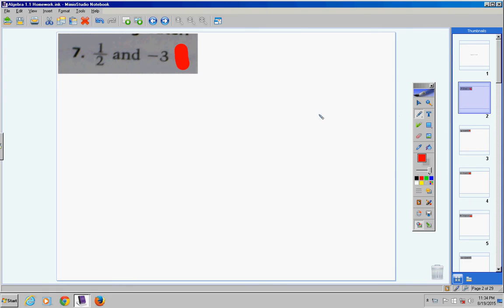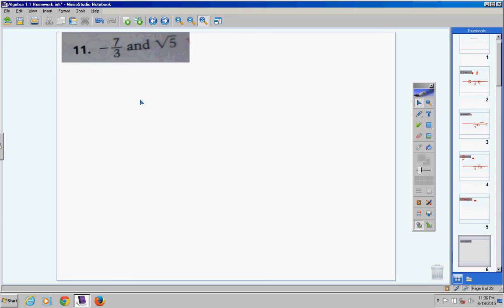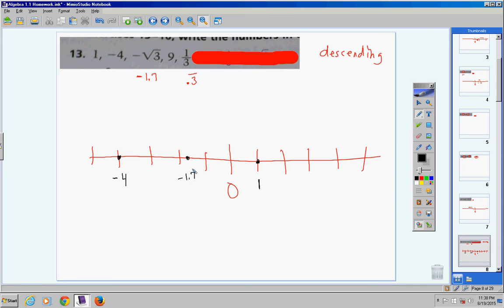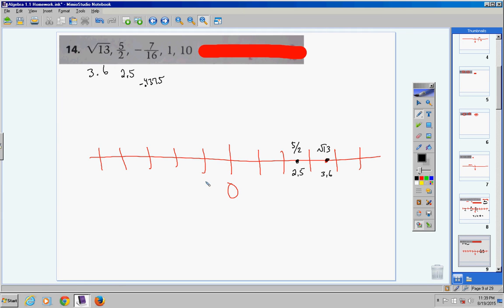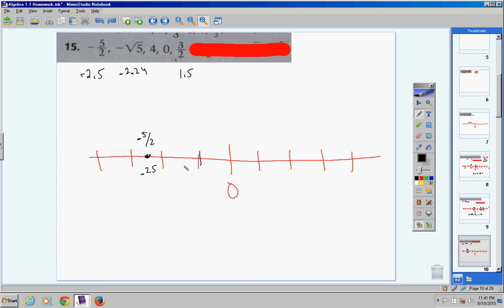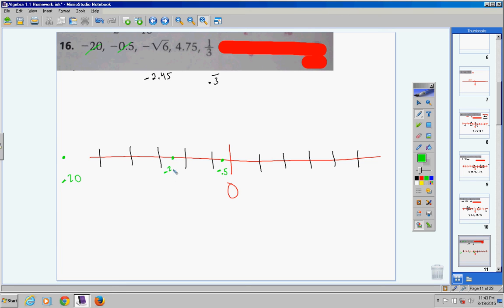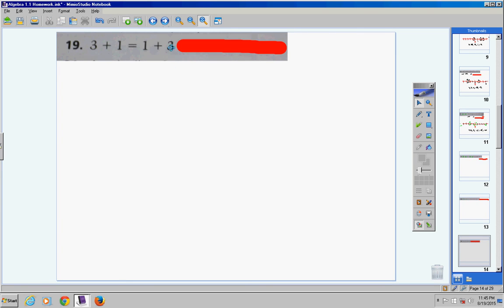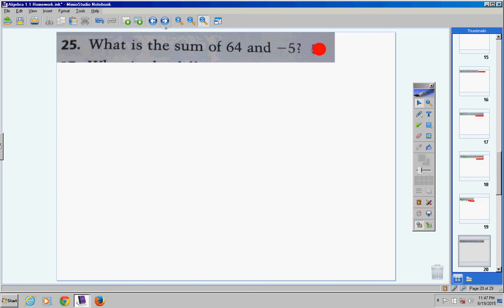Algebra 2 Lesson 1.1 Homework